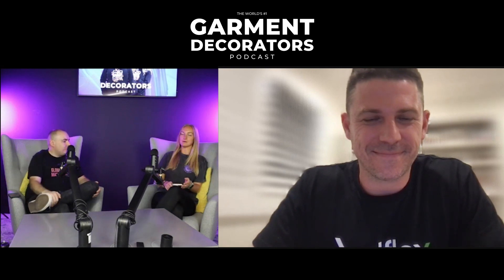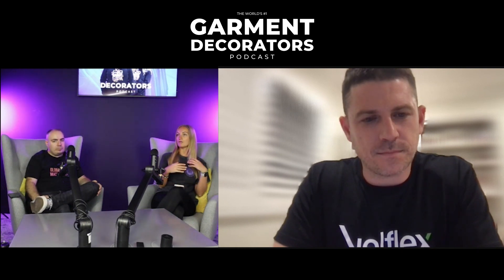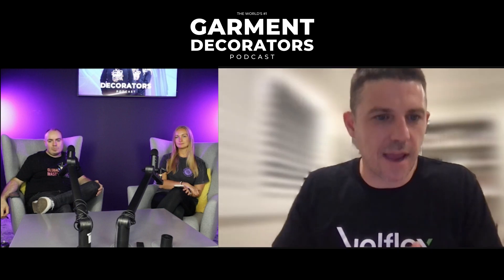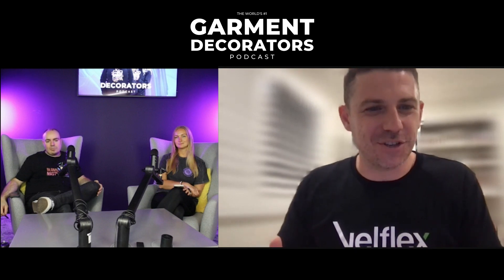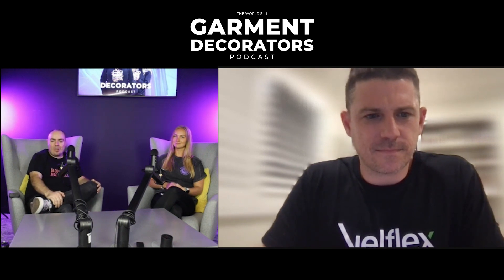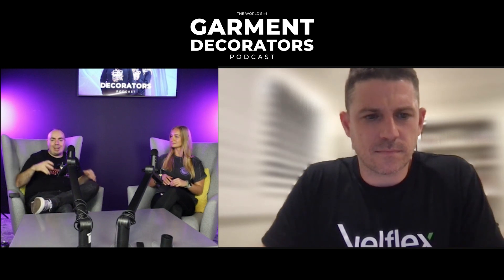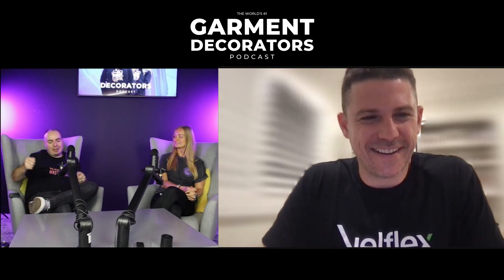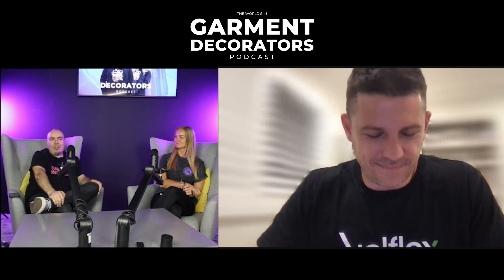Why quality heat press equipment is important from the start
The most vital element of your heat printing business is the heat press. This is the piece of equipment that will be making you money and growing with you as your business grows. This is why it's so important to get a quality heat press that you know will perform press after press. So you can have confidence every single time you heat print a product that it'll be of the high quality your customers expect.

In this episode of the Garment Decorators Podcast, Ben from @velflex.australia talks to us about why you need to invest in that quality Heat Press from the beginning and why if you buy Hotronix you only buy once.